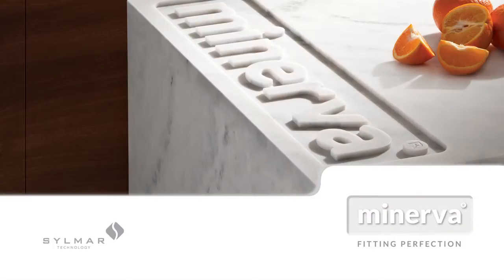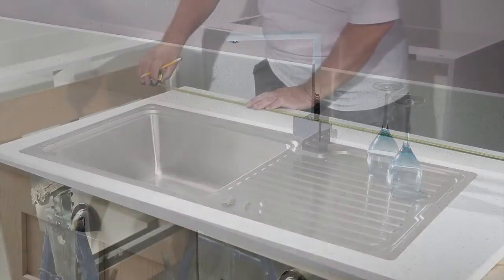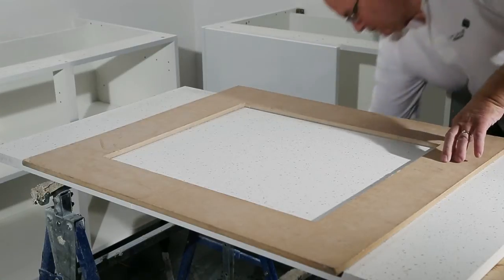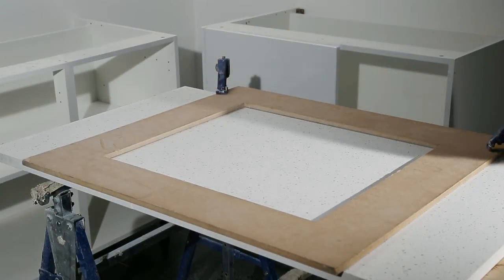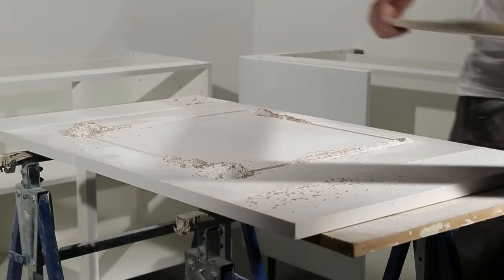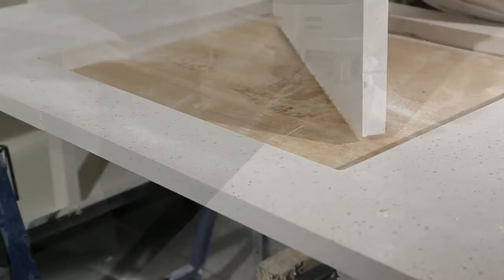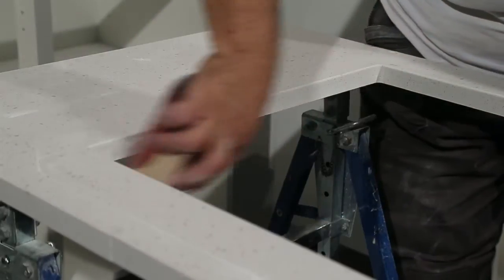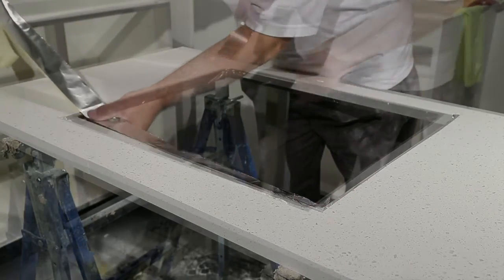Minerva worksurfaces -- preparing cut outs